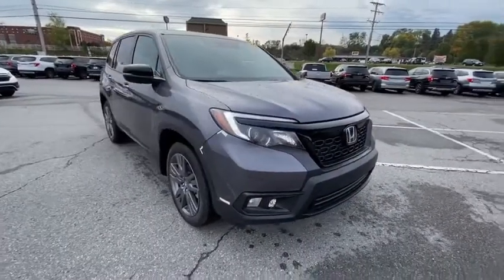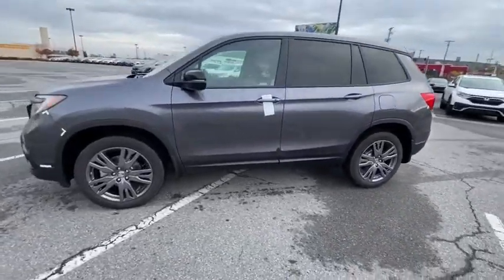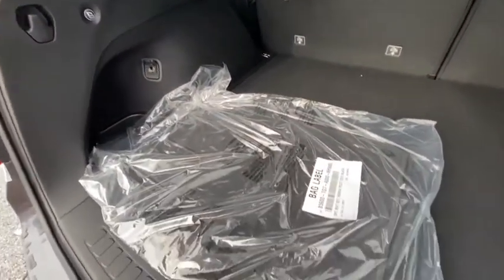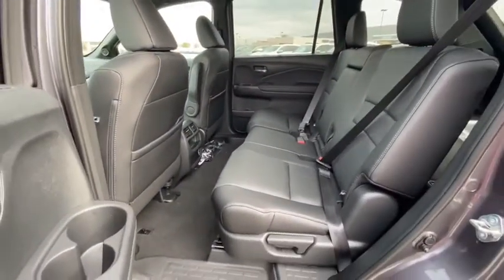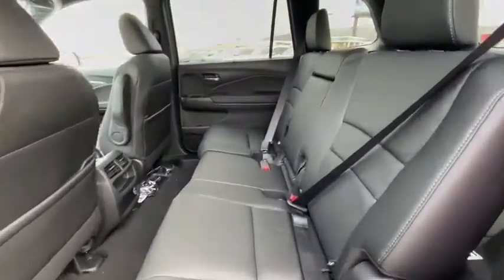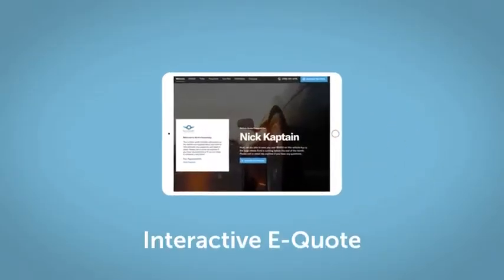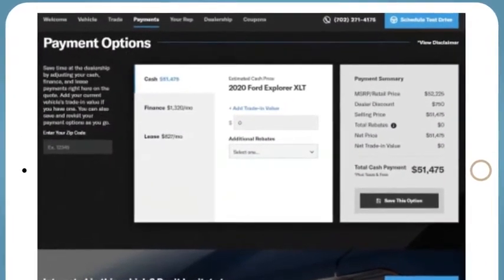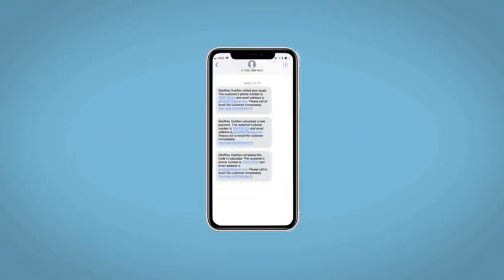2021 Honda Passport Altoona, Bedford, Hollidaysburg, Tyrone, Huntingdon, PA J008092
MODERN STEEL METALLIC New 2021 Honda Passport available in Altoona, Pennsylvania at Altoona Honda. Servicing the Bedford, Hollidaysburg, Tyrone, Huntingdon, PA area.

Altoona Honda
201 Valley View Blvd